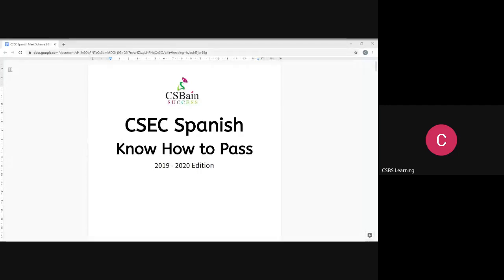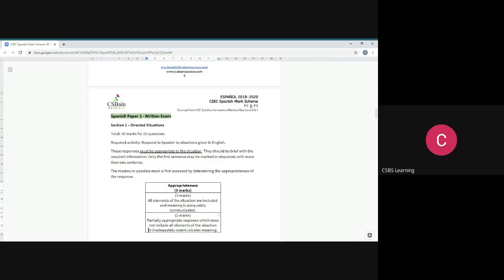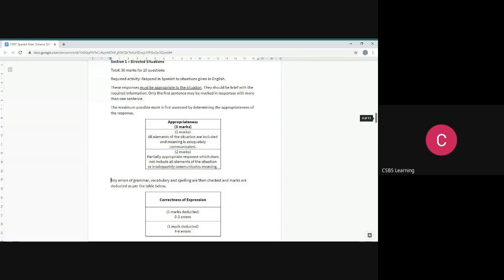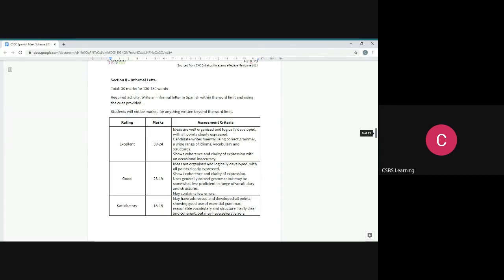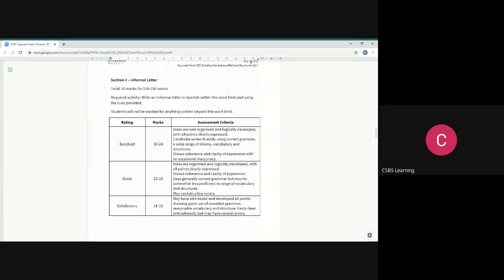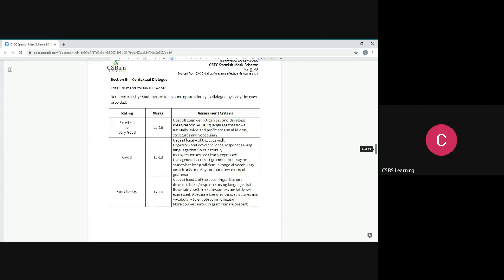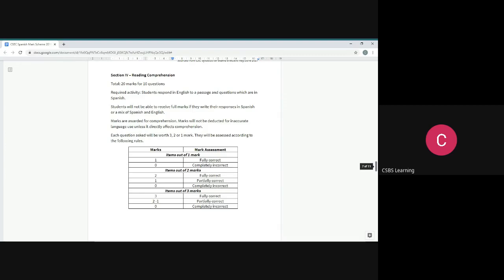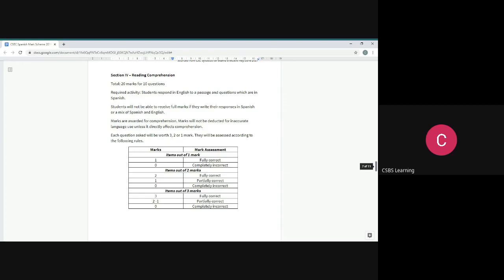2020 CSEC Spanish PAPER 2 | REVIEW and RECOMMENDATIONS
This video is a REVIEW of the CSEC Spanish Mark Scheme based on the Syllabus for 2020. The information is taken from the syllabus.

These RECOMMENDATIONS are my own and based on evaluating students' work over the past 4 years.

Hello! I am Ms Chanelle and I hope this video helps you to understand what it takes to get the top marks in the CSEC exam.

This video was created for students in my June 2020 MARK ME Spanish programme to get insight into how to approach Paper 2.

Also... ¡Mil disculpas!
There is a 30 second pause in this video where the sound cuts out.🙈 I also tend to speak a bit fast when I am teaching!🙈🙈 And you can hear my daughter ask whether I have a class 😅😅😅

However please enjoy. I hope it helps you a lot!

Sinceramente
Señorita Chanelle 😄